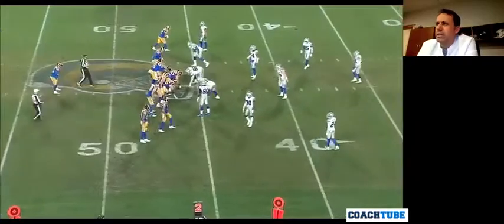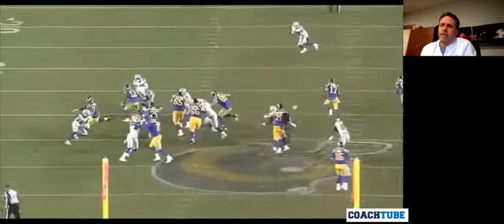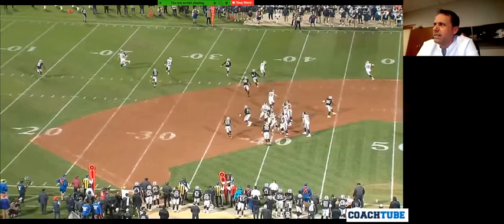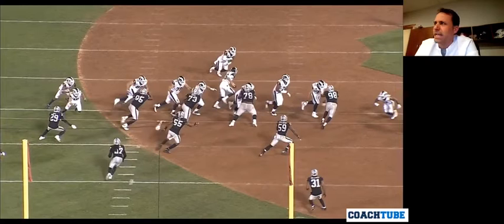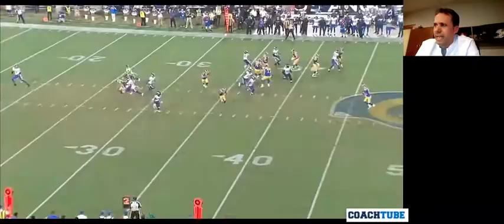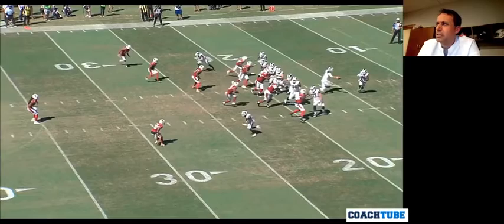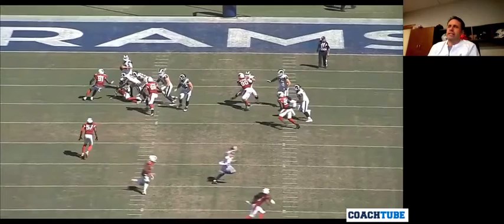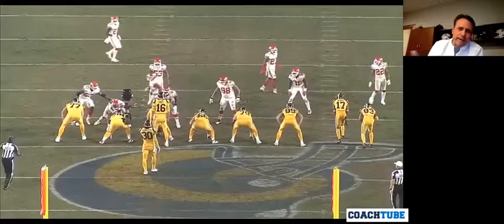Arizona Head Coach Jedd Fisch - How Sean McVay & the Rams marry their pass game to the run.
Arizona HC Jedd Fisch talking about his time with the Rams and how they married their run game to the pass. Should be interesting at Arizona, sounds like he's going to be running the McVay scheme in college football. Video courtesy of CoachTube & Lauren's First & Goal clinic.